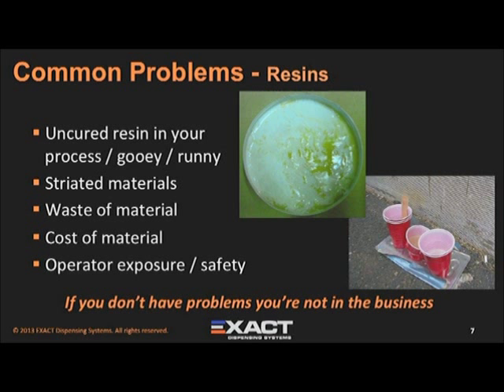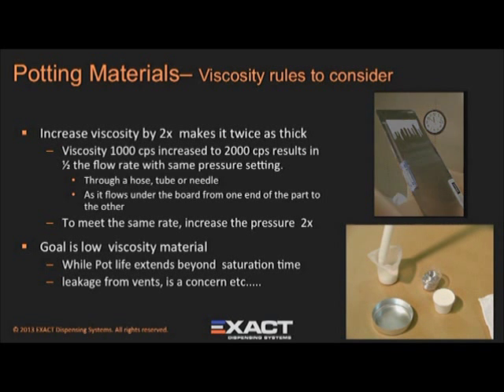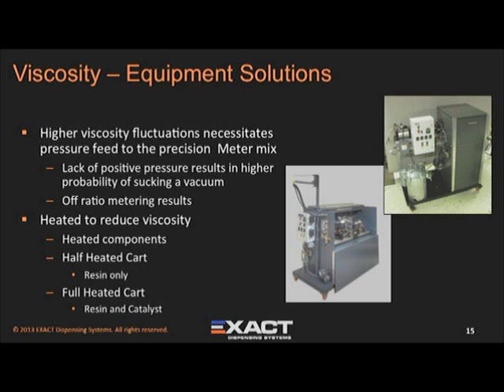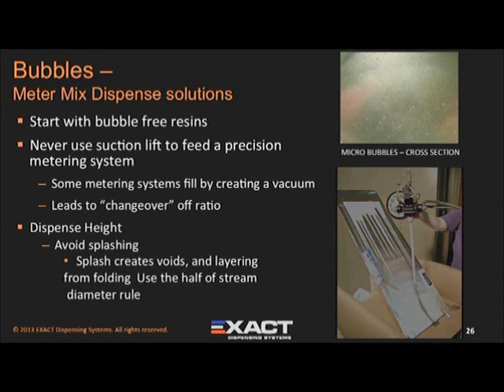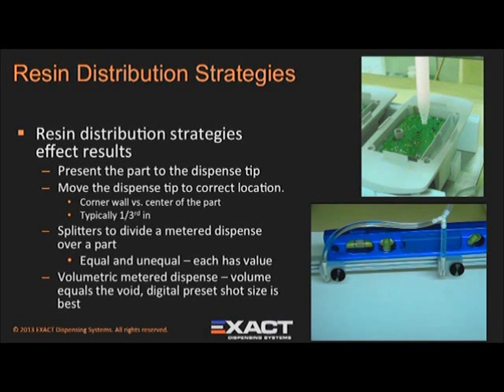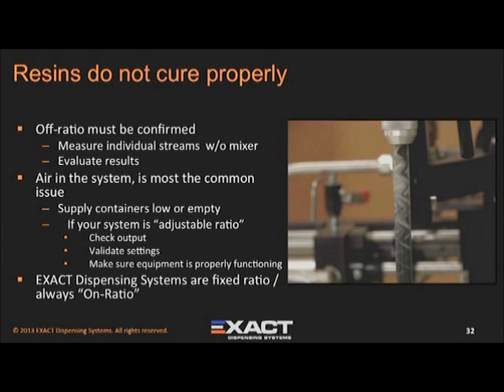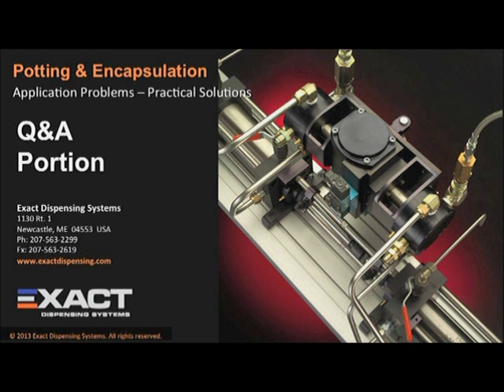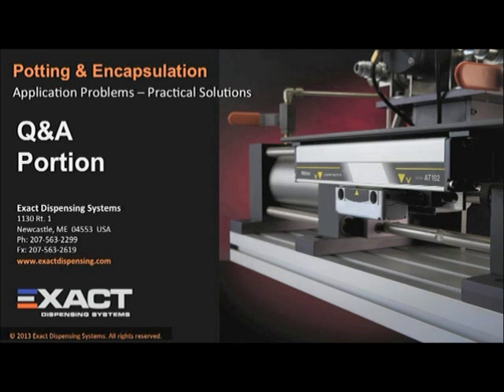Exact Dispensing Potting and Encapsulation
Potting and Encapsulation Webinar